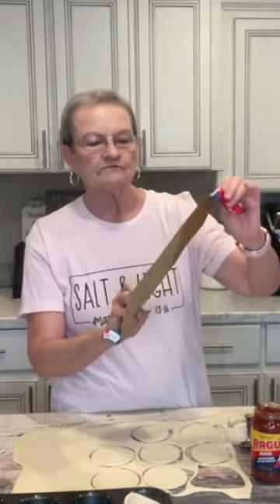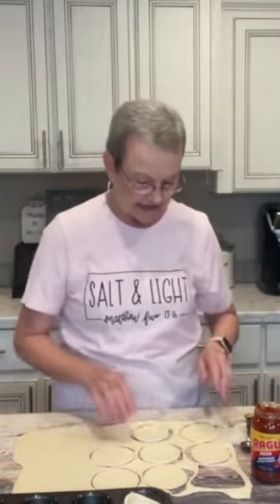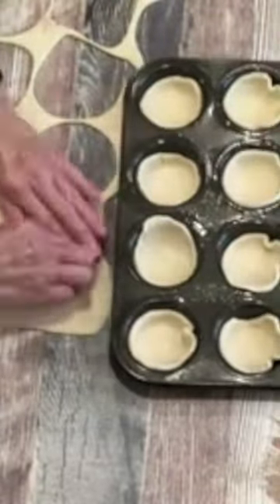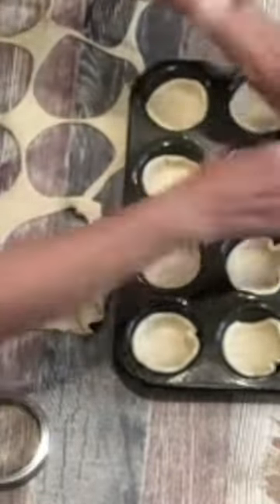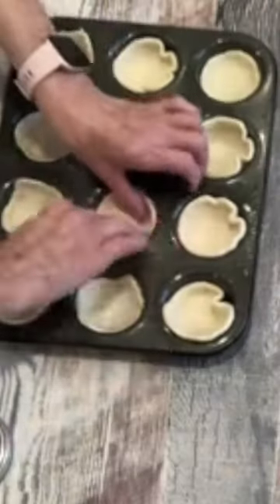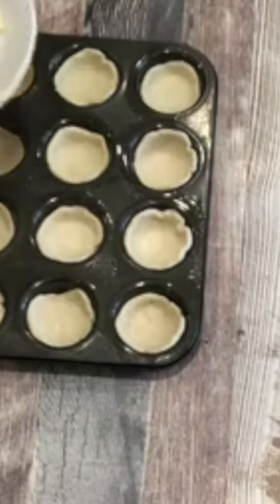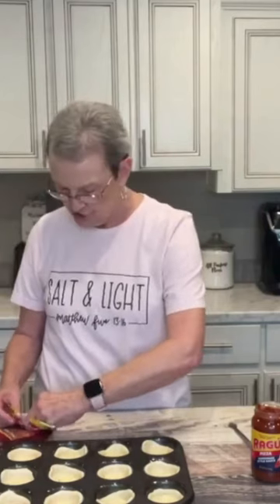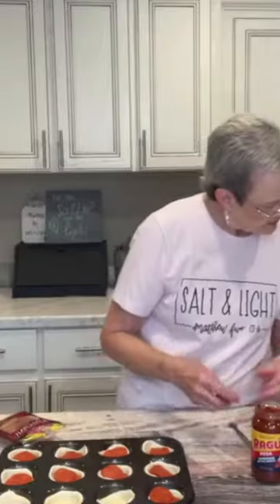Easy Deep Dish Pizzas you can make at home | YouTube Shorts | Quick Dinner idea